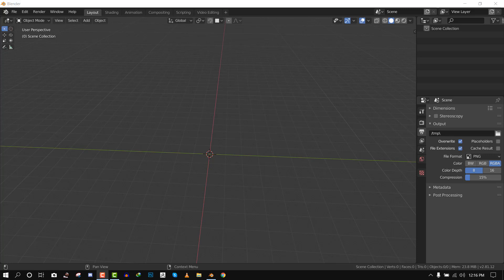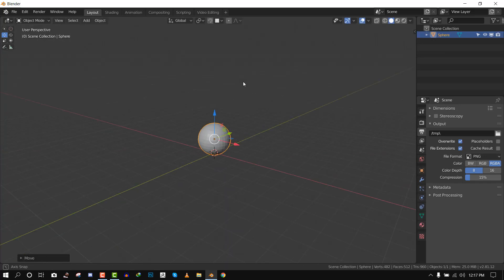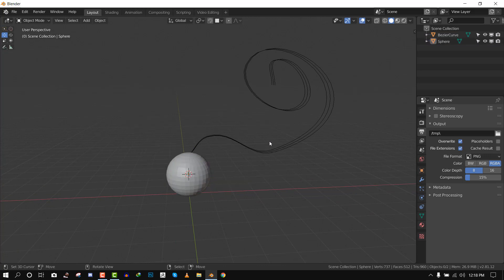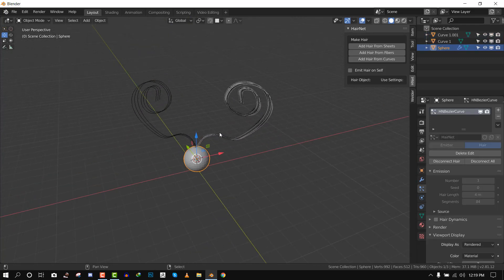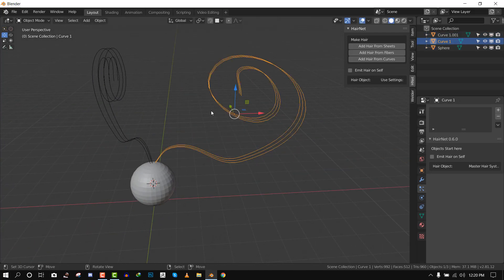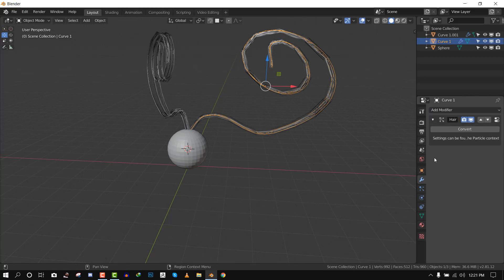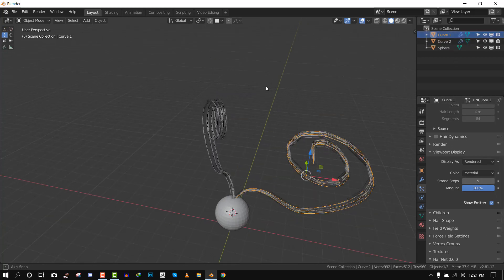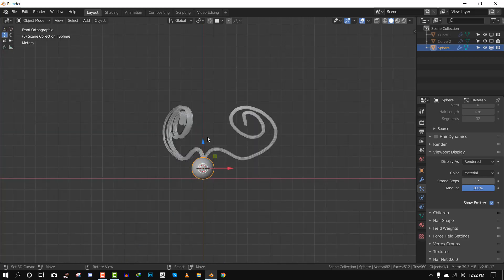Creating Hair from Curve and Geometry in Blender 2.80 (part 2)